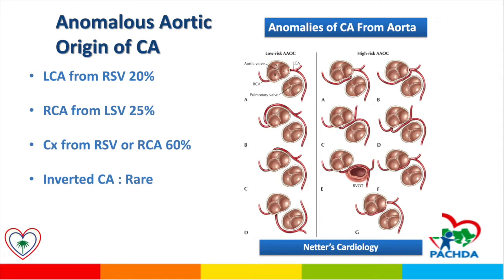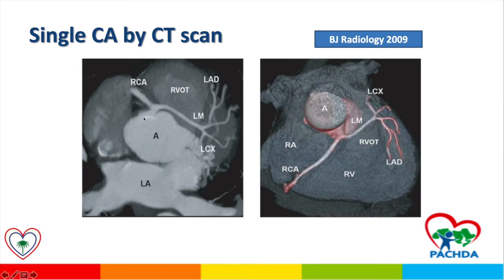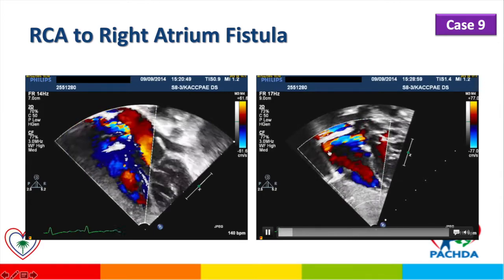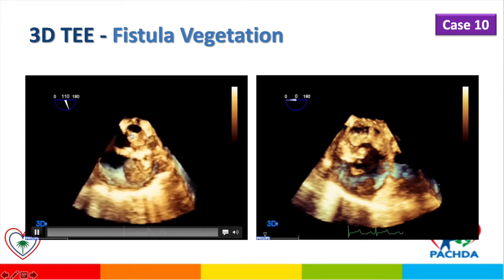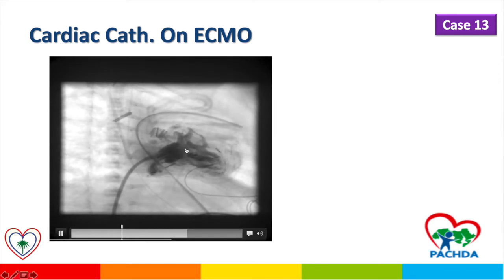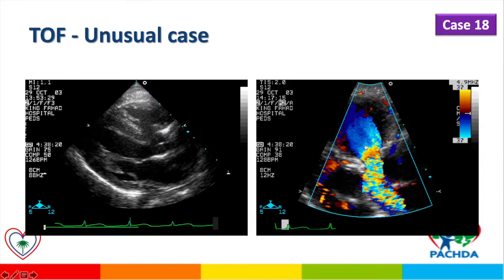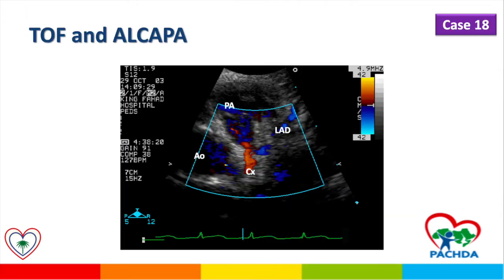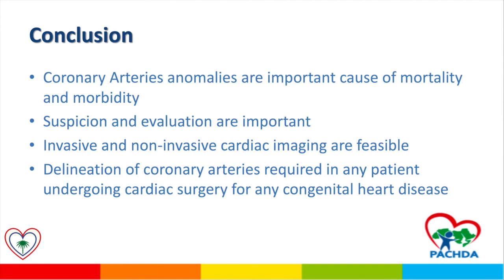Coronary Artery ECHO in CHD Part Two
Extensive review for Echocardiographic evaluation for Coronary Arteries in association with Congenital Heart Disease .
Other modalities of evaluation are also presented such as Cardiac Cath., Cardiac CT and Cardiac MR.
This lecture was presented in CardioEygpt 2018 and through Webinar On My Way April 2020 (Attendees approaches 88 from all the world)